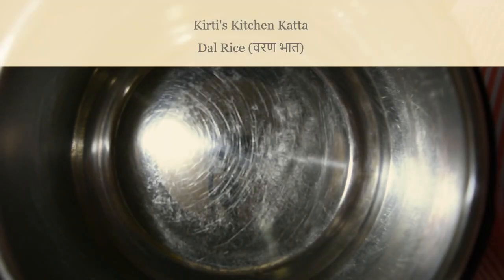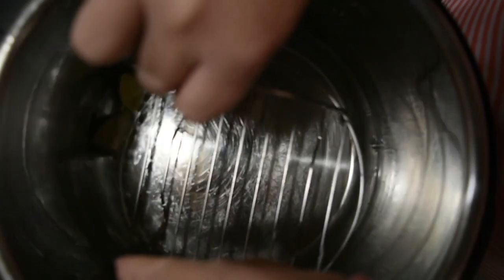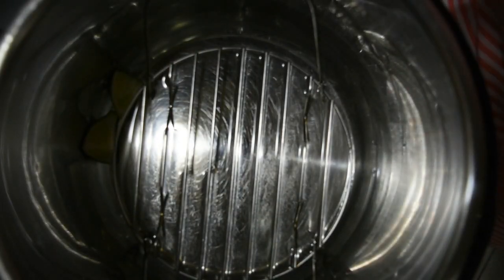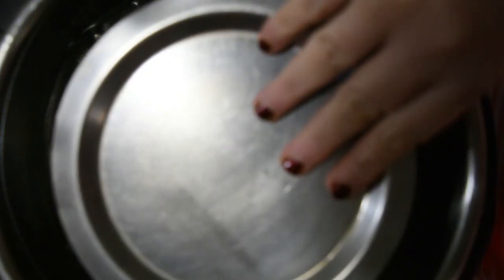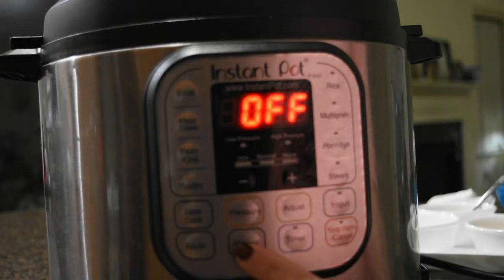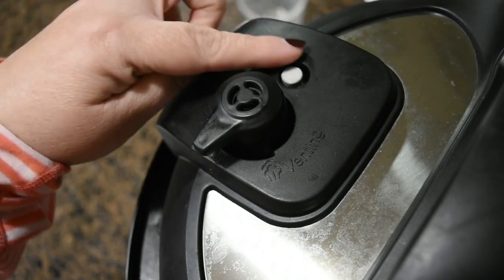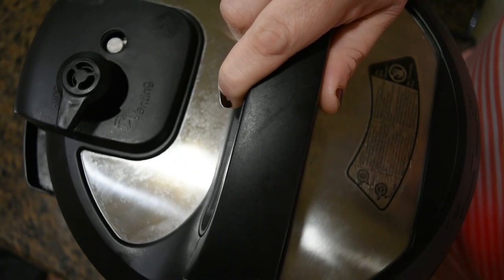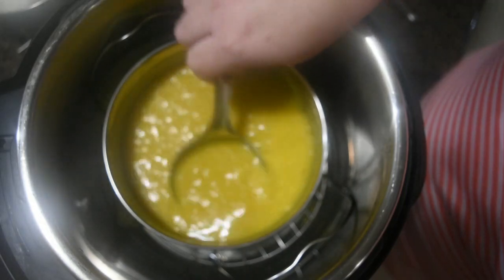Dal Rice in Instant Pot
Basic dal rice recipe in an instant pot.  Apologies, we didn't realize that the steam loves our lens as well.

Ingredients:
Toor Dal (Pigeon pea) - 1 cup.
Water for Dal - 2 cups.
Cooking oil - 1 tablespoon.
Asafoetida (Hing) - 1 pinch
Turmeric (haldi) - 2 teaspoons.

Sona Masoori Rice - 2 cups.
Water for Rice - 3 1/2 cups.

Method:
1. Put 3 cups water in instant pot inner pot.
2. Add couple of wedges of lime/lemon. This is an optional step but it keeps the inner pot clean.
3. Wash Dal and rice thoroughly in 2 different containers.
4. Put trivet.
5. Put Dal container first. Add oil, salt, haladi and Hing to it. Stir it.
6. Then put the rice container on top of the Dal container.
7. Put a steel lid.
8. Put instant pot on manual/ pressure cooker mode for 12 minutes.
9. Once it's done open the instant pot after natural release of the pot.

*You may add salt in dal and rice, per your taste, while cooking.

To buy Air Fryer lid:

To Instant Pot Duo Crisp: